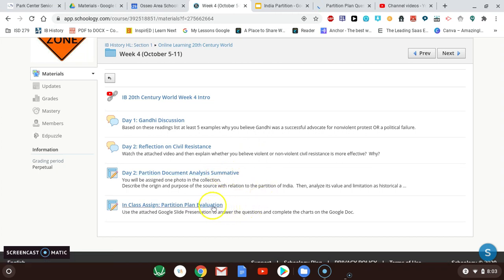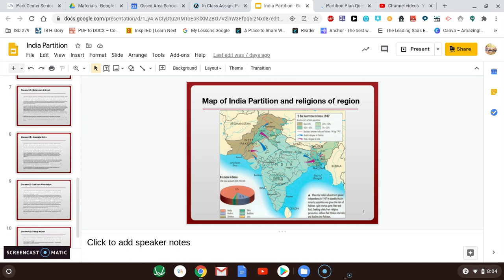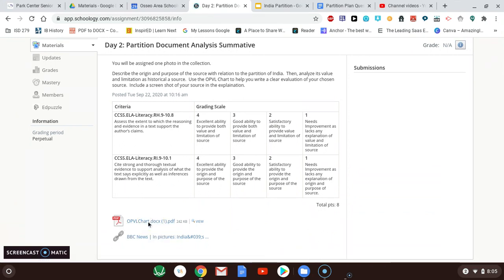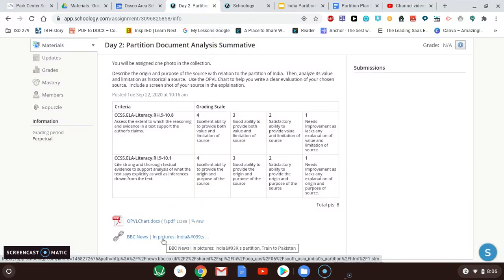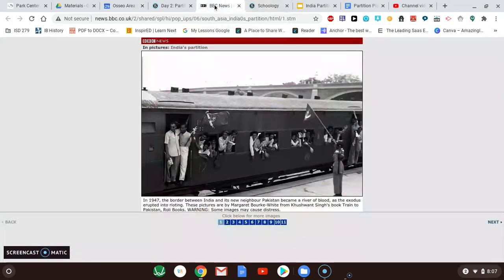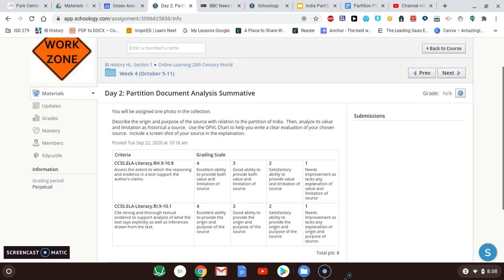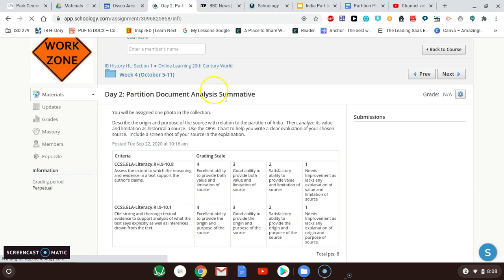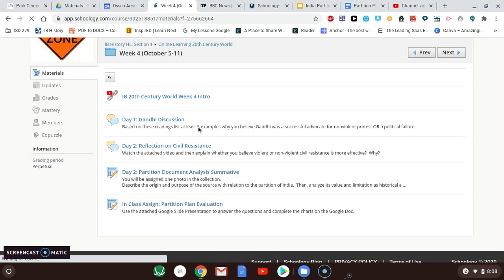IB 20th Century World Week 4 Intro